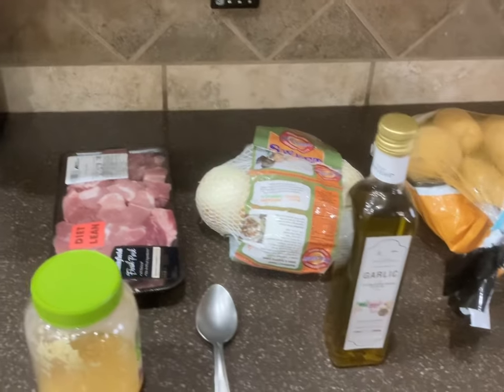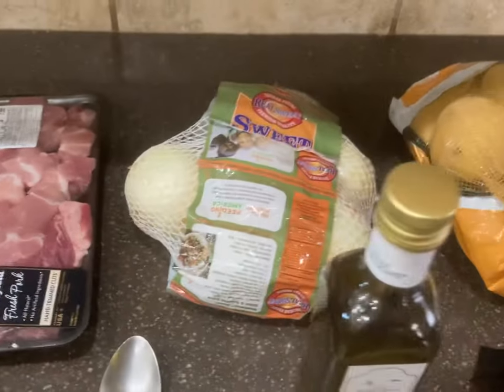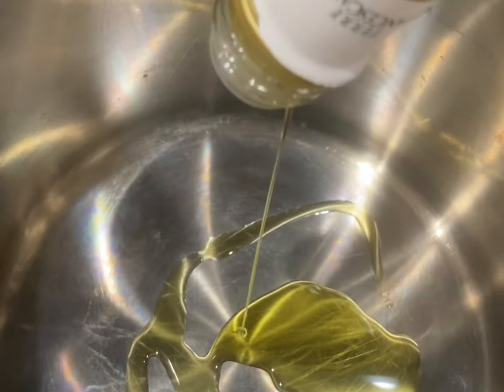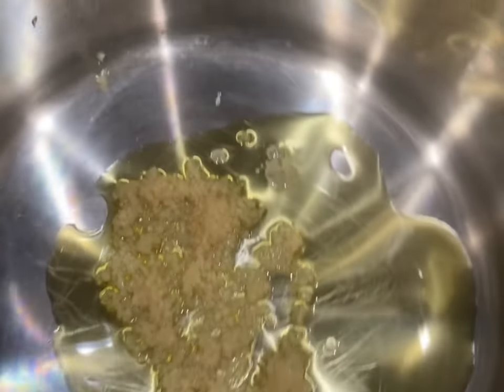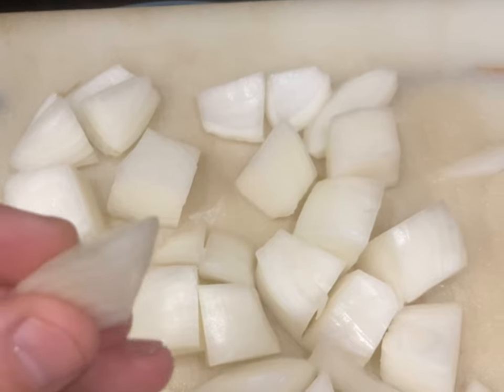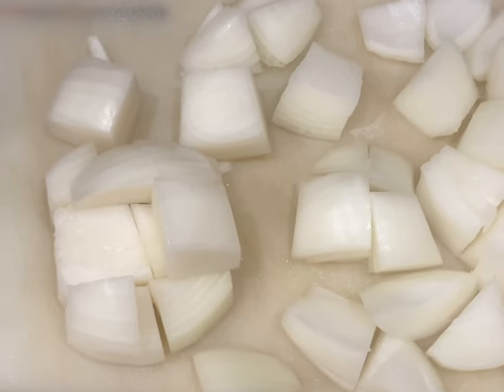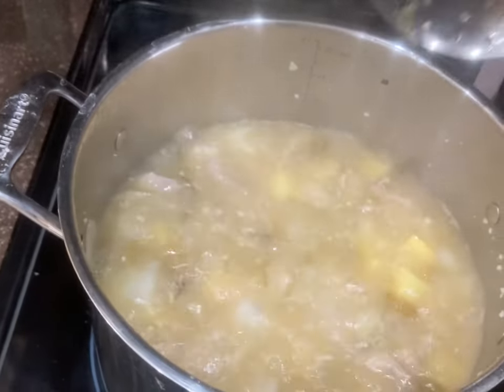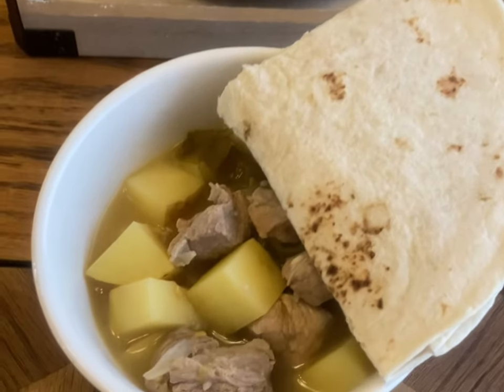Van Life Recipe Series - Green Chile Stew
You don’t have to live off of Lara Bars and Trail Mix.  Real cooking is possible in small spaces.  This is the first in a series of great recipes aimed at enhancing experiences and life in general while living the Van Life!